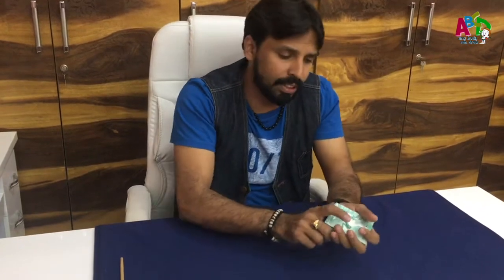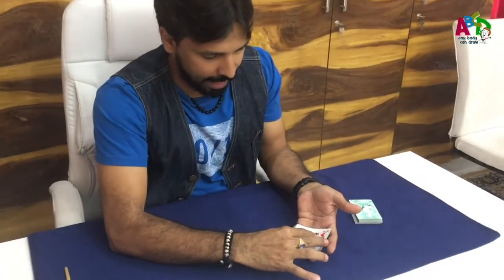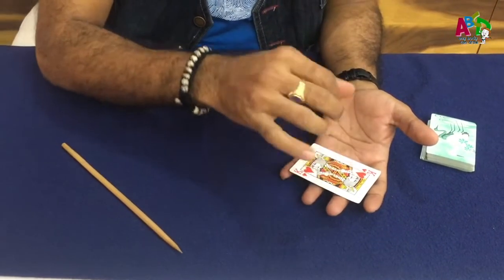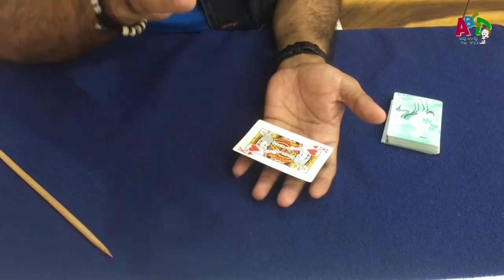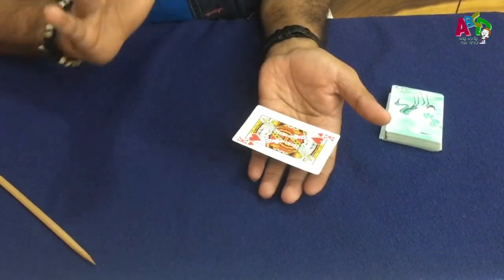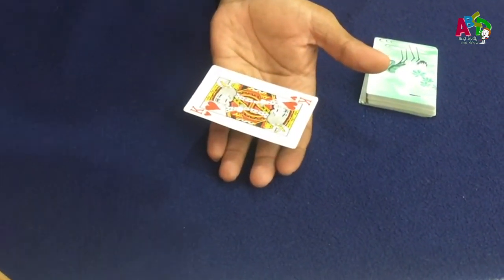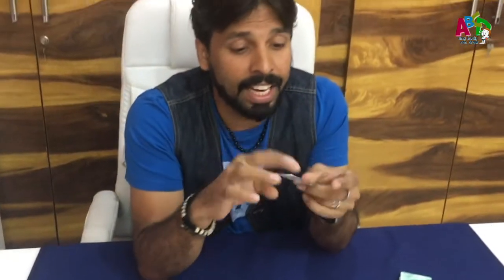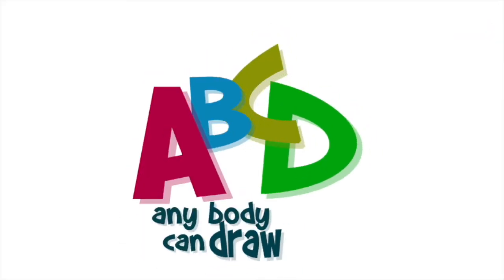Amazing Magic Trick # 10 || CARD LEVITATION || Mind blowing magic trick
In this video, I will show you mind blowing magic trick. It is called CARD LEVITATION.

ABCD KIDS